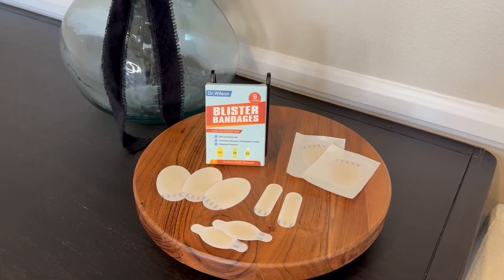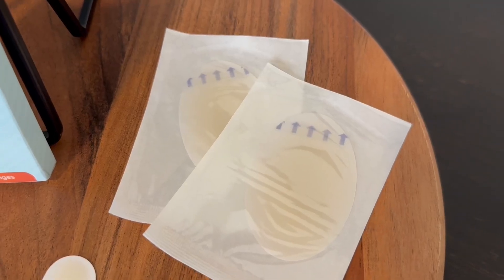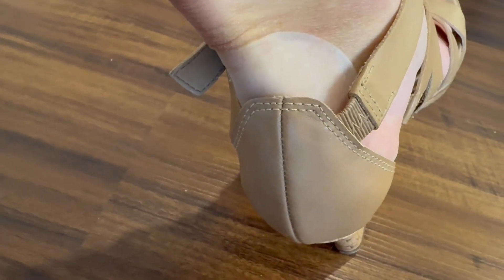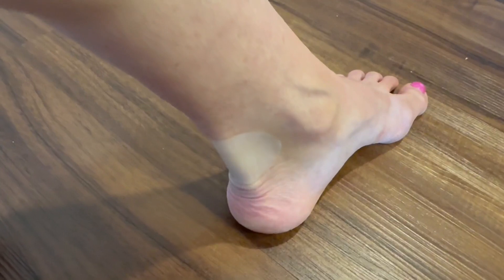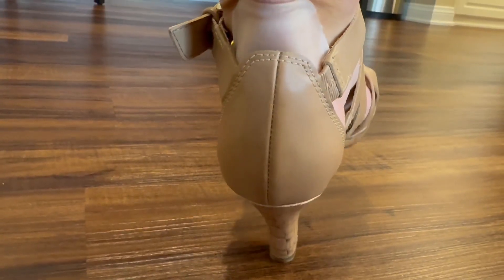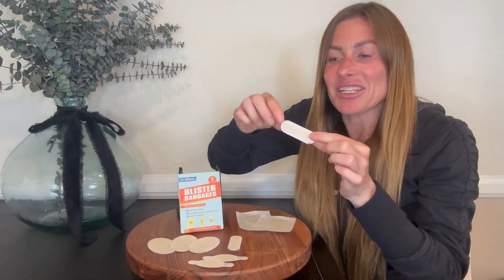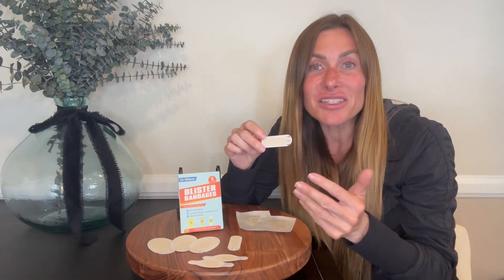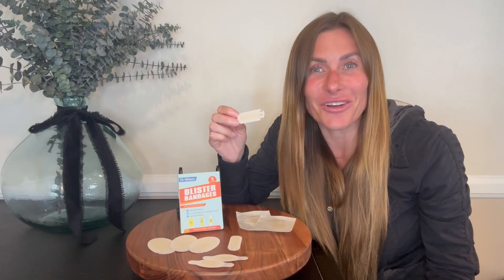Blister Bandages for Feet,Extra Cushioning Blister Pads,Gel Blister Prevention Tape Review